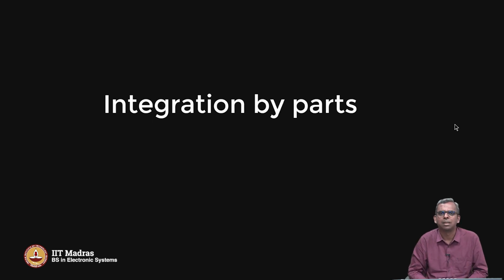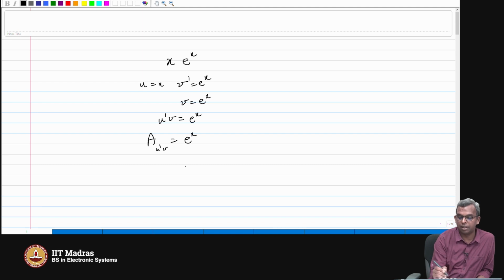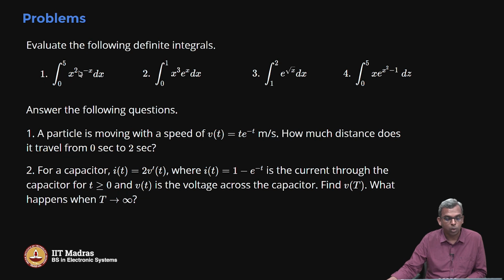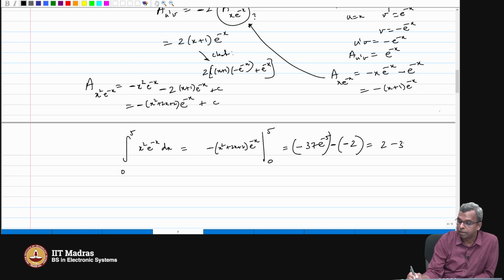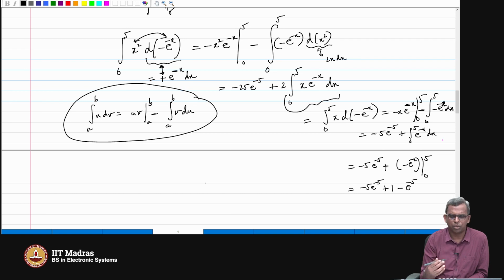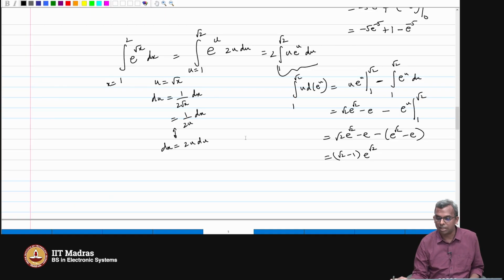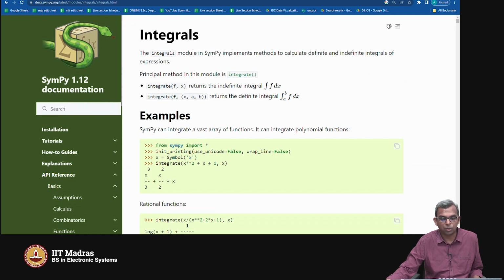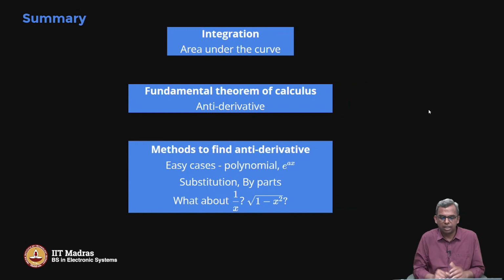Integration by parts